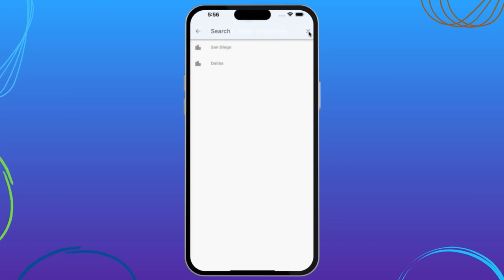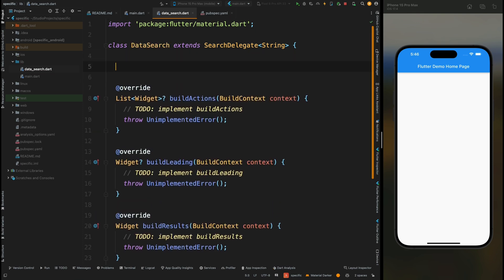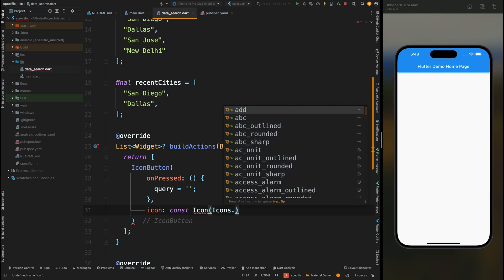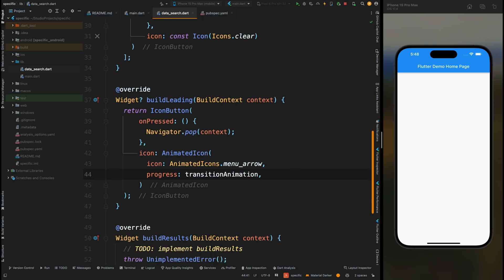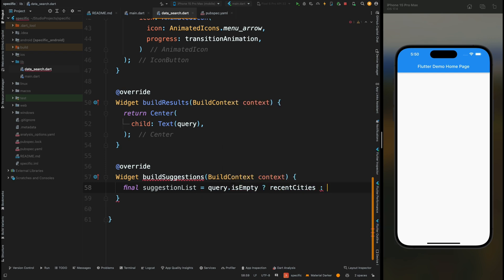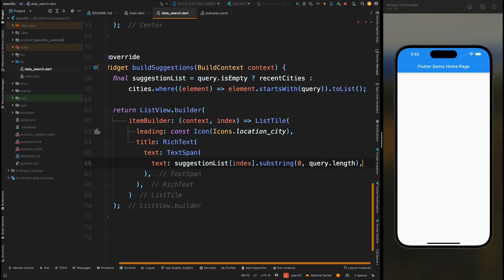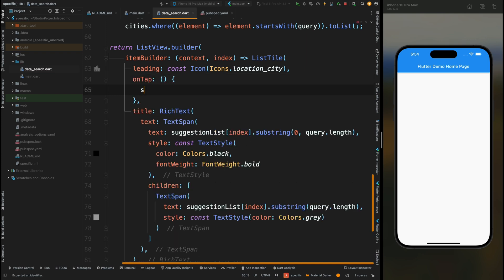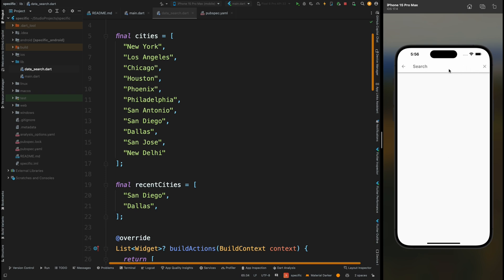Flutter Search Bar